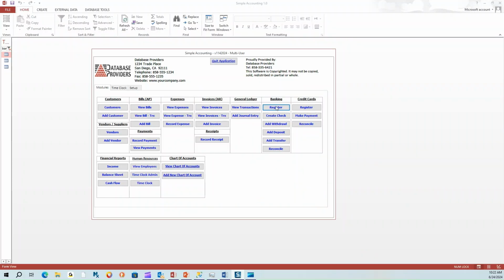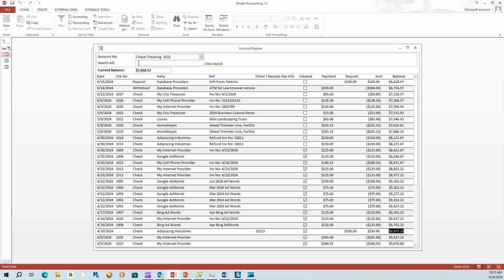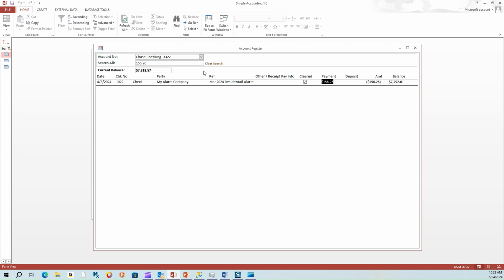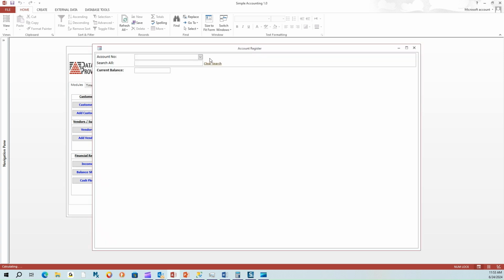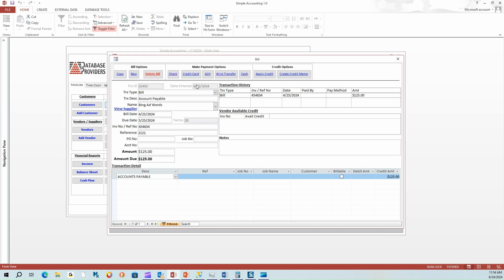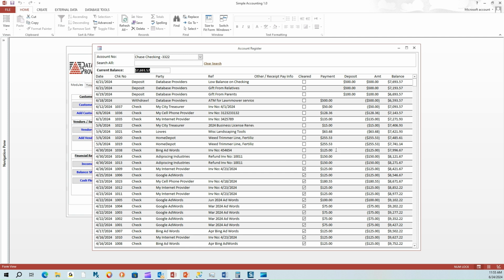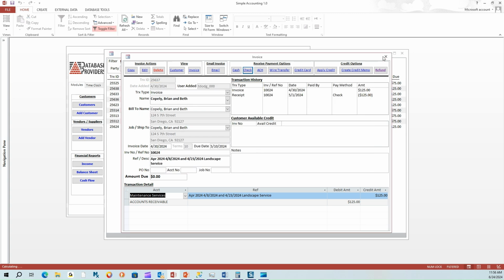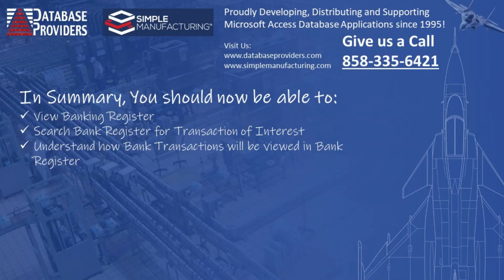FREE Microsoft Access Accounting Software - Account Register - Banking - Bank Account Transactions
The Account Register, specifically for Bank Accounts, is a convenient and easy way to view of all transactions linked to a specific Bank Account. This video demonstrates how to view the Account Register in the Banking module of the DP Accounting Software, how to use the Search All field to find any bank transaction of interest, and finally, how the daily activities of recording payments of Bills and Customer Receipts are shown in the Account Register.